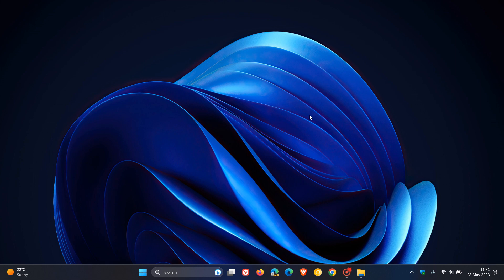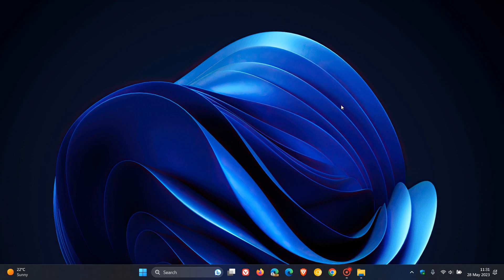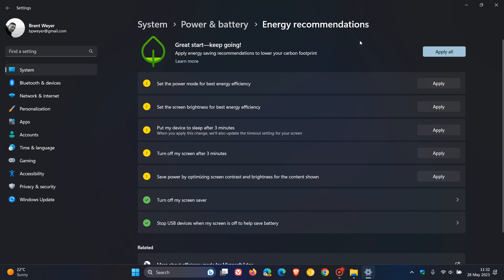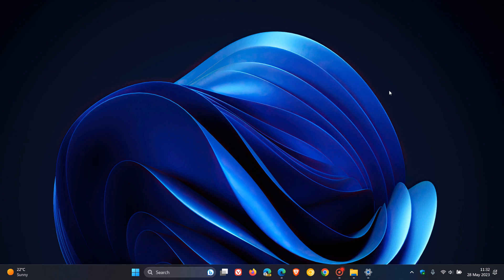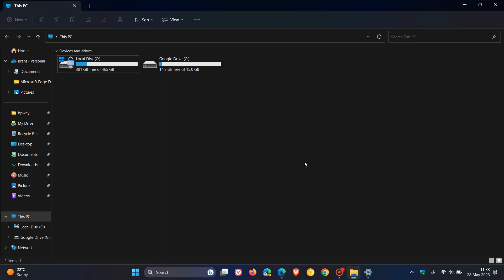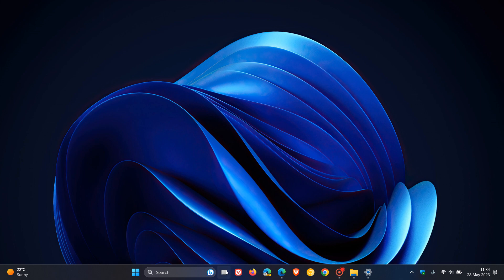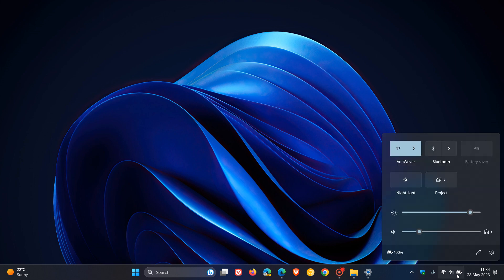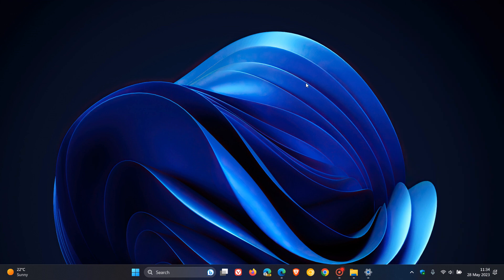Microsoft say they have made these improvements to Windows because it's used by over 1 billion users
According to Microsoft, they have made numerous performance and other improvements across Windows over the past year, from enhancing Windows’ speed and reliability to optimizing the performance of its flagship applications to improving Window’s sustainability, with more than one billion users worldwide